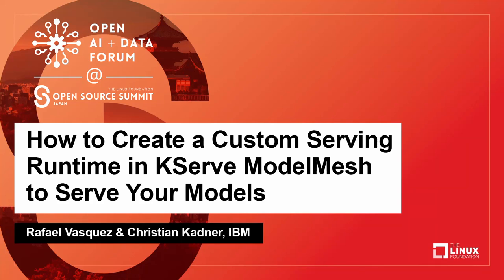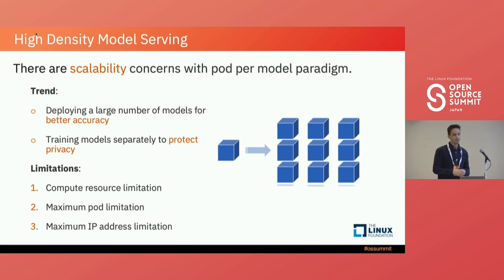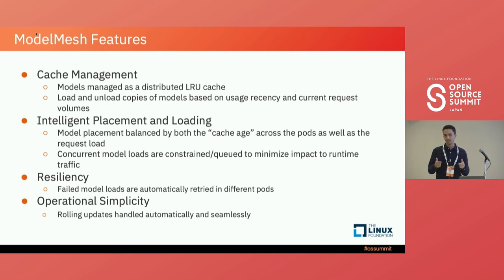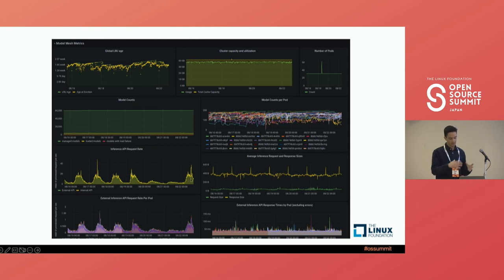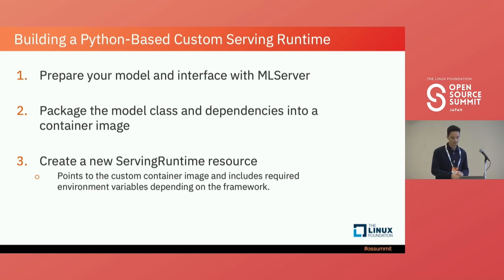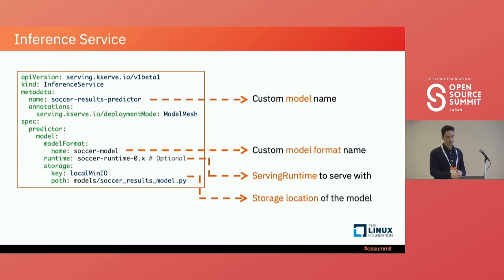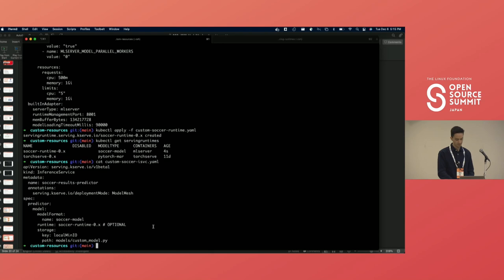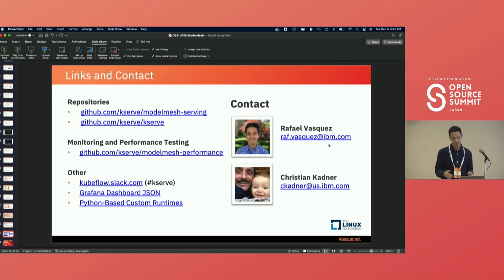How to Create a Custom Serving Runtime in KServe ModelMesh to S... Rafael Vasquez & Christian Kadner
How to Create a Custom Serving Runtime in KServe ModelMesh to Serve Your Models - Rafael Vasquez & Christian Kadner, IBM

KServe ModelMesh comes with a few built-in serving runtimes to serve models in common ML frameworks. However, at times there is a need to serve models in custom runtimes, specially built to satisfy various requirements. In this talk, we will introduce ModelMesh key features, and then share hands-on experience of building a new container image with support for the desired framework. The following will be covered: - Overview of ModelMesh - Demo of loading models in existing model server - Metrics and dashboard - How to create a new custom serving runtime - Demo of running prediction using custom serving runtime